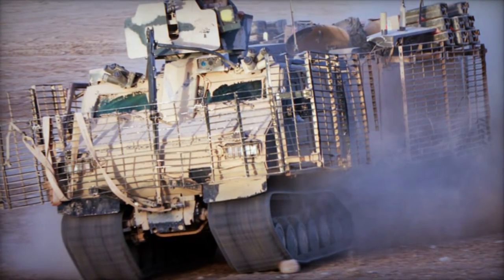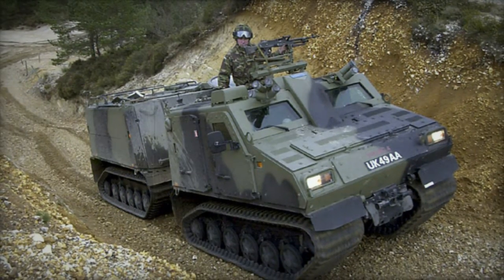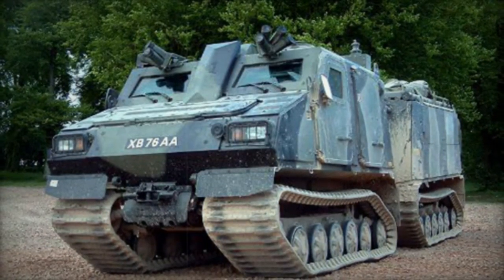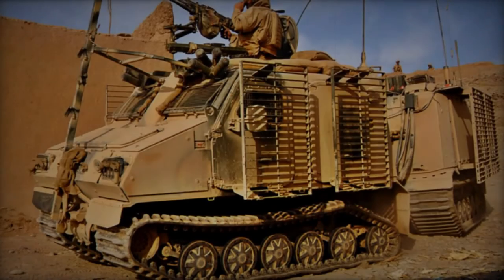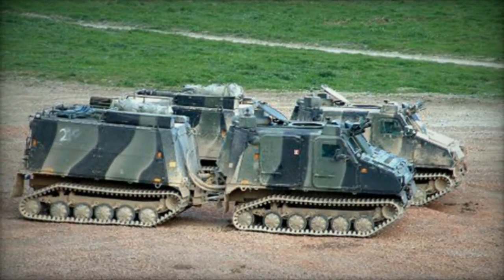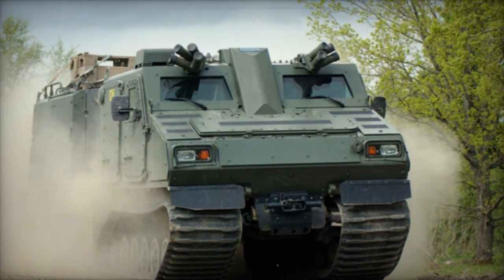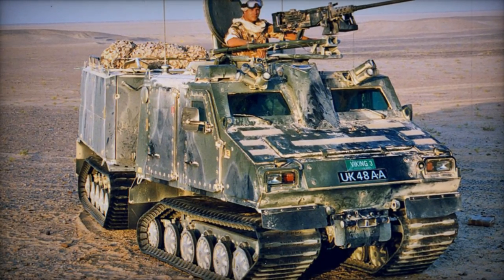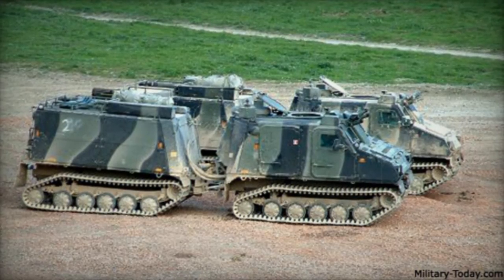BvS 10 / Viking Armored all terrain tracked carrier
The BvS10, an armored all-terrain tracked carrier, represents a significant evolution of its predecessor, the Bv206S, and emerged through collaborative efforts between Hagglunds and the UK Ministry of Defence. Drawing from over 25 years of experience in articulated vehicle design and manufacturing, the BvS 10 showcases various enhancements. Currently, it serves with distinction in the United Kingdom under the moniker "Viking," with 143 units deployed, while the Netherlands operates 74 units. The initial deliveries commenced in 2003, with subsequent adoption by other nations.